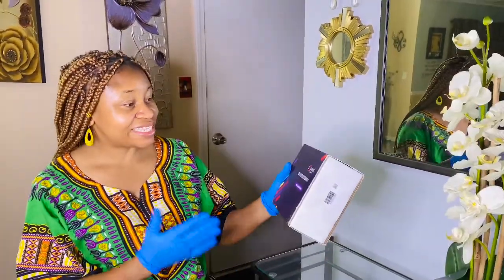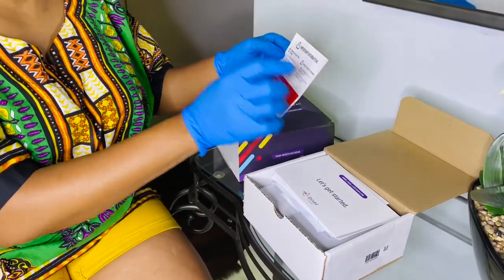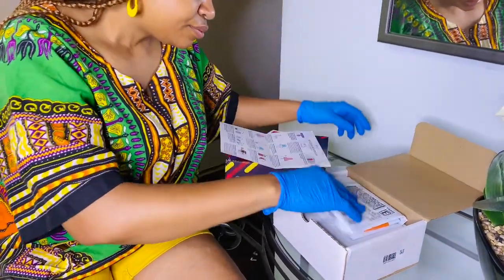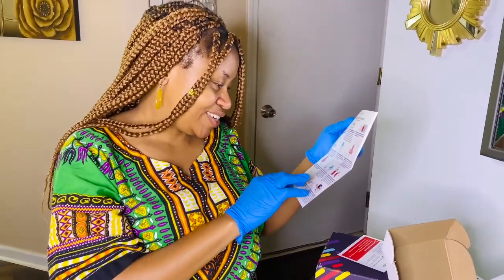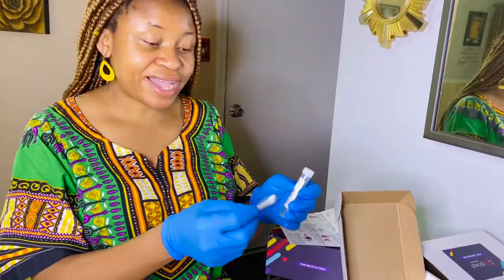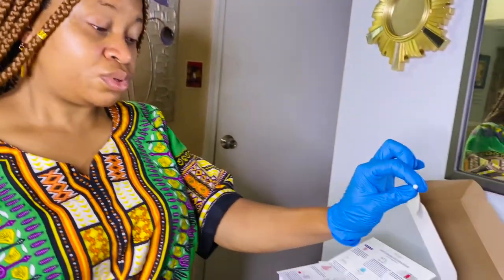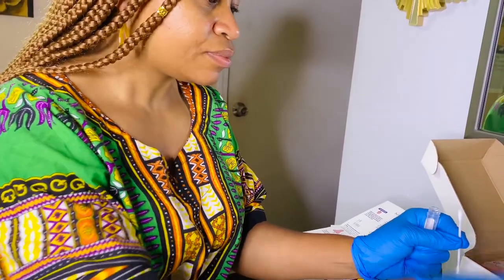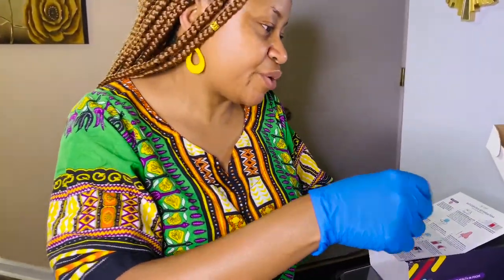HOW TO DO COVID TEST AT HOME | PIXEL BY LABCORP